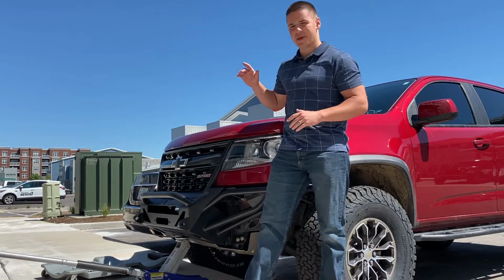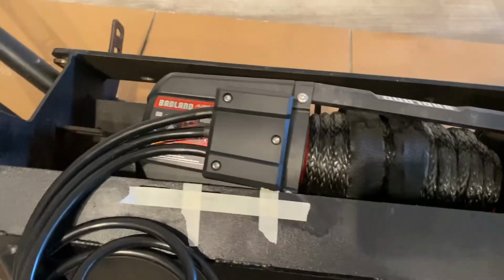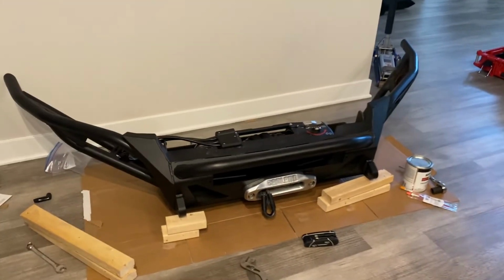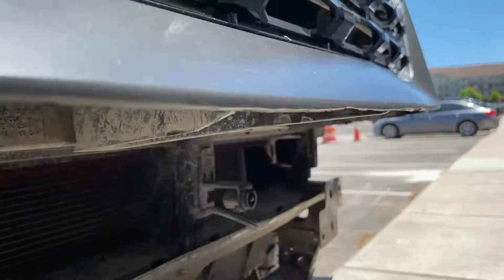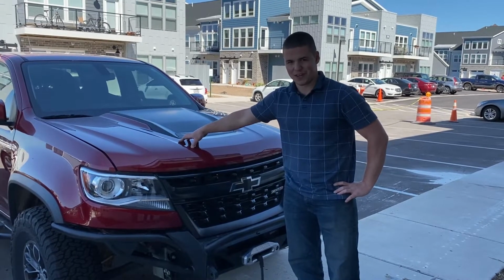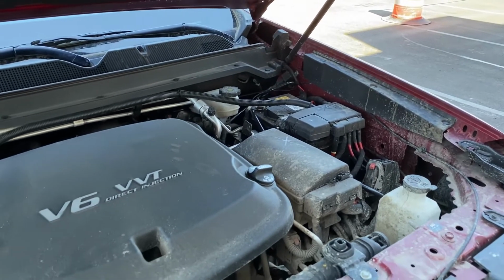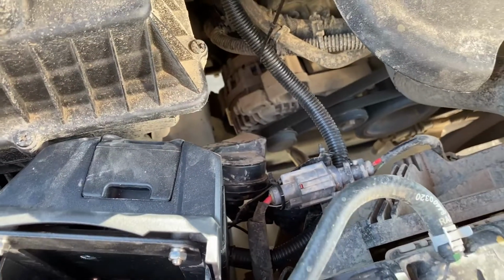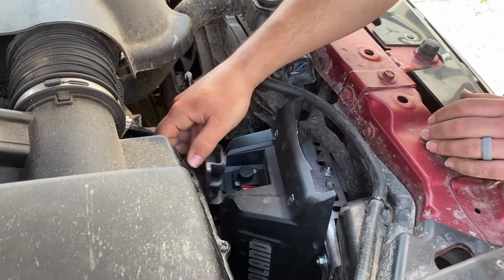12K Winch Install - Colorado ZR2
Follow along as I modify my front bumper to fit this 12K Badlands winch from Harbor Freight!